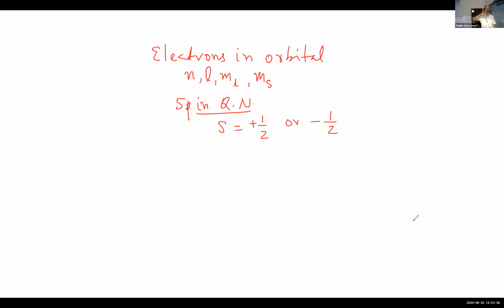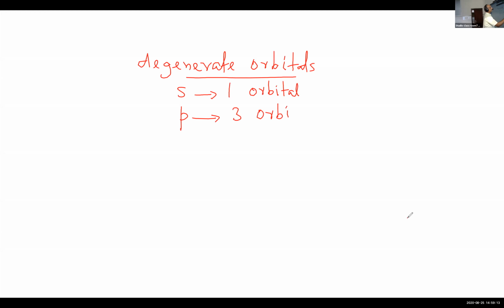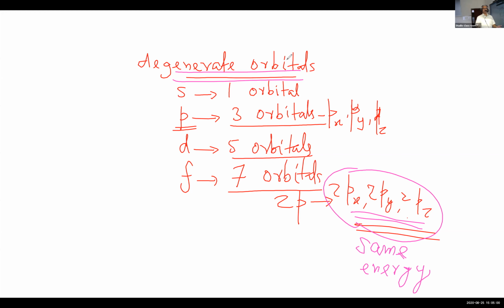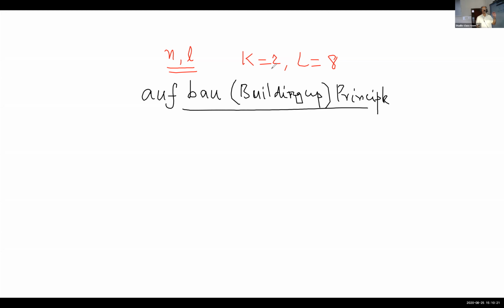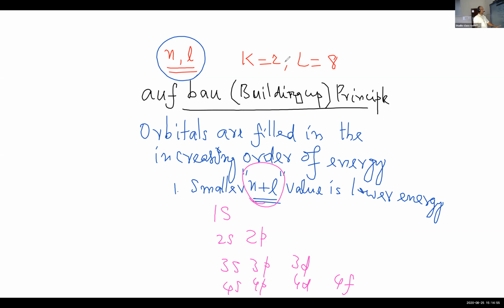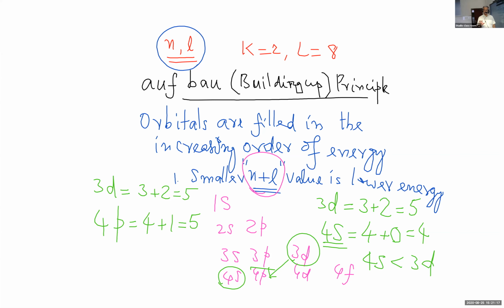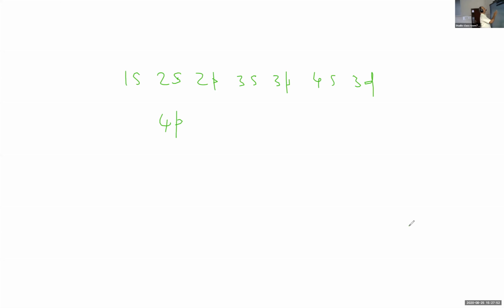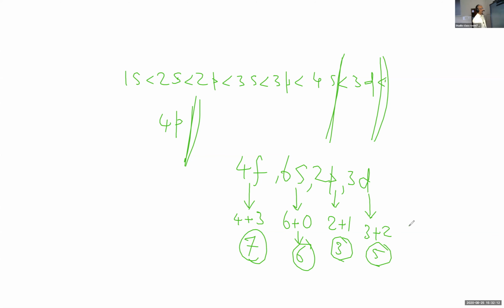Dr.Raju Davis International School | CLASS 11 CHEMISTRY | 25-08-2020